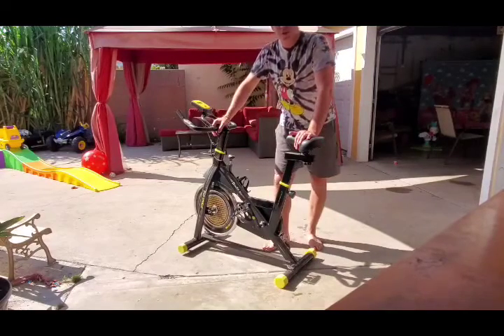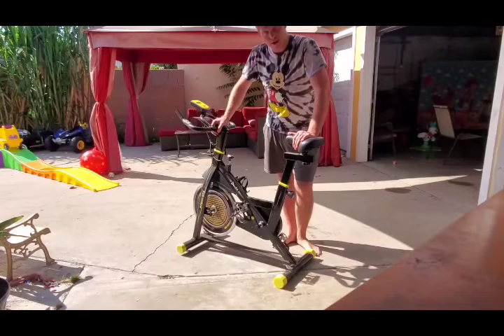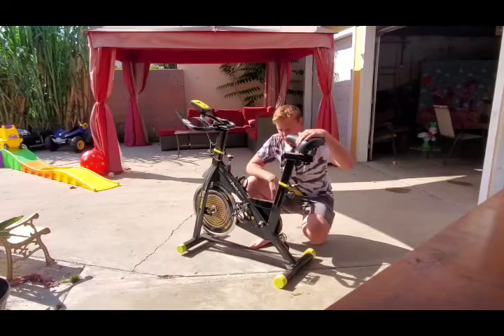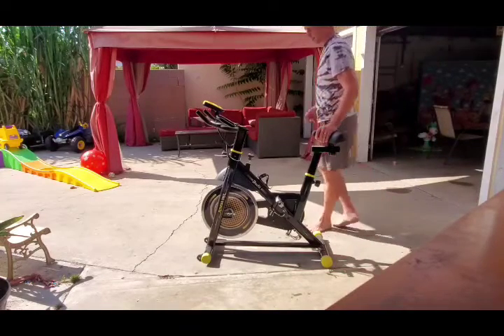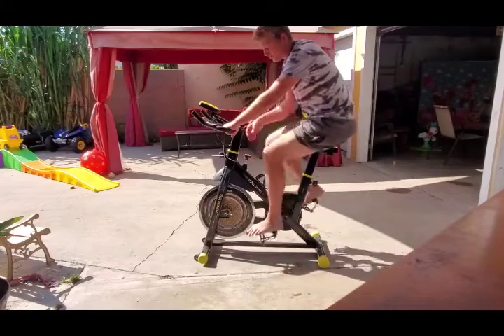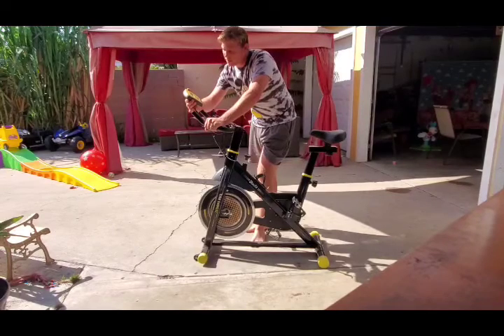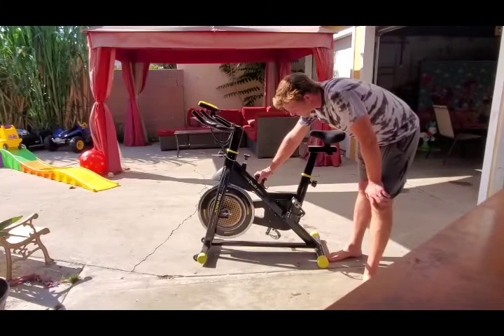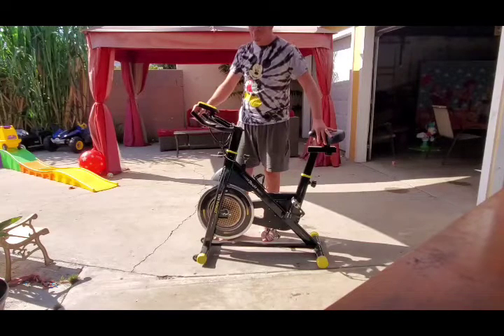Indoor Cycling Bike Stationary, Doufit EB-06 Smooth Exercise Bike for Home Cardio Gym Workout with L